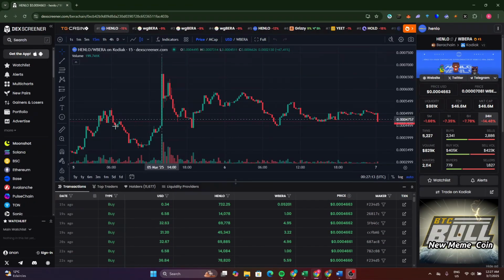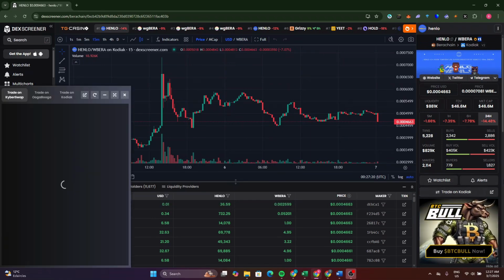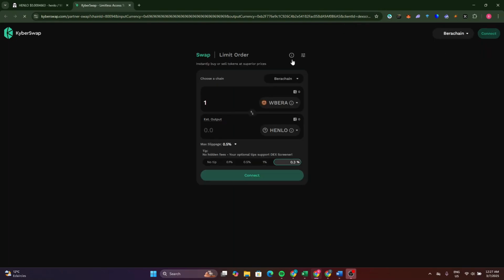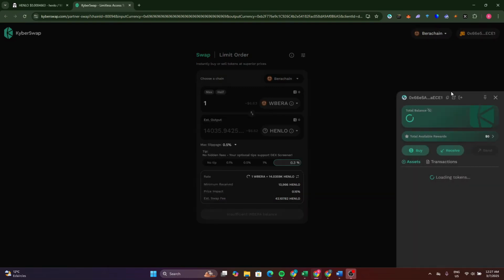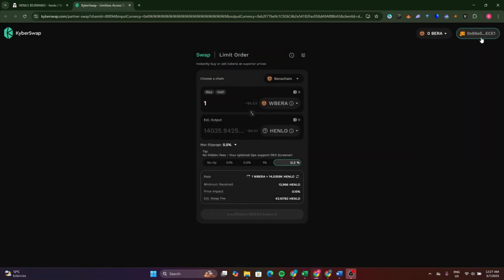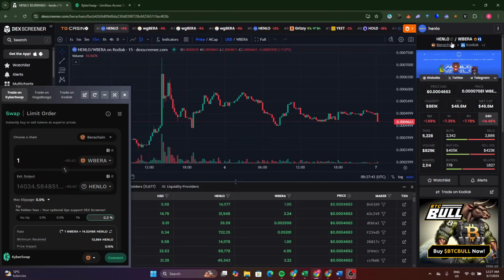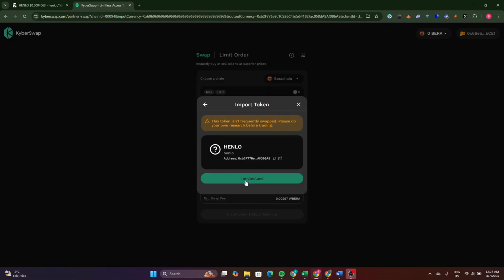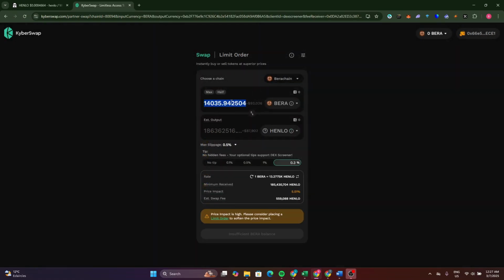How To BUY $HENLO – henlo TOKEN CRYPTO COIN IN 60 SECONDS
Learn How To BUY $HENLO – henlo TOKEN CRYPTO COIN . This video will cover everything that you need to know and help you solve your problem quickly.
Stay till the end of the video to find out How To BUY $HENLO – henlo TOKEN CRYPTO COIN.

Did you learn How To BUY $HENLO – henlo TOKEN CRYPTO COIN ?

Do you want to see another video about How To BUY $HENLO – henlo TOKEN CRYPTO COIN ?

Did you enjoy How To BUY $HENLO – henlo TOKEN CRYPTO COIN ?